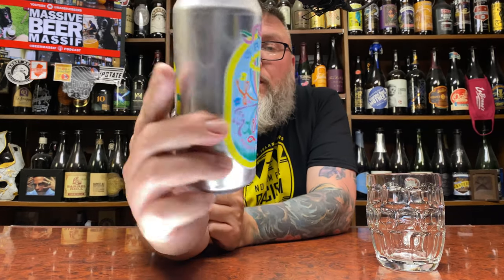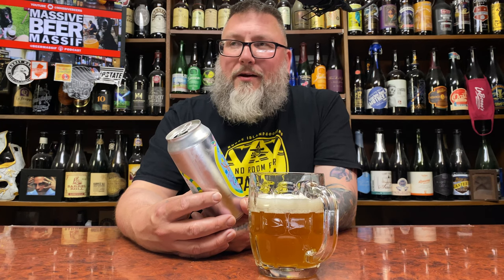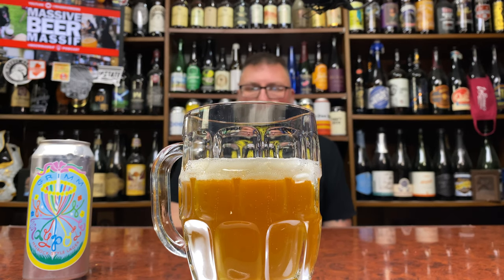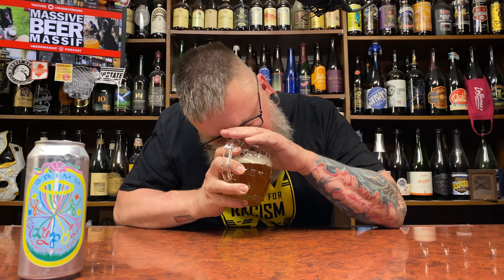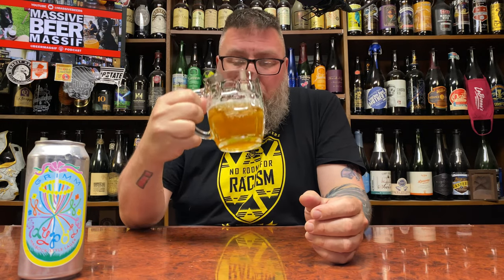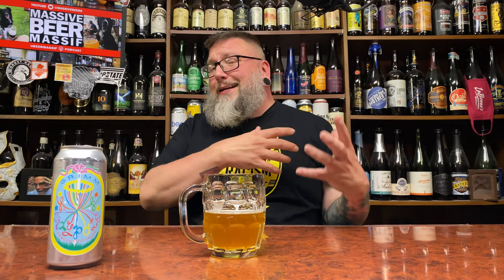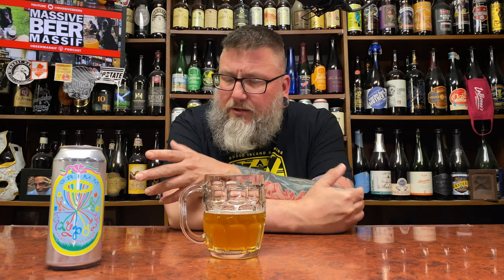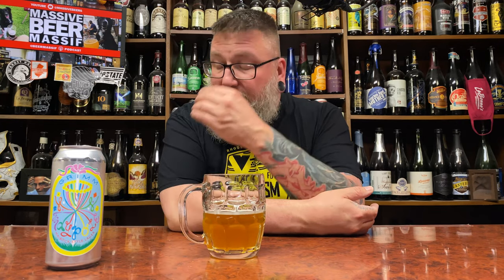Massive Beer Review 3556 Grimm Maypole Maibock Lager